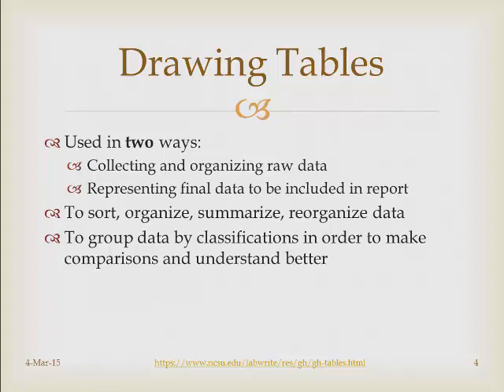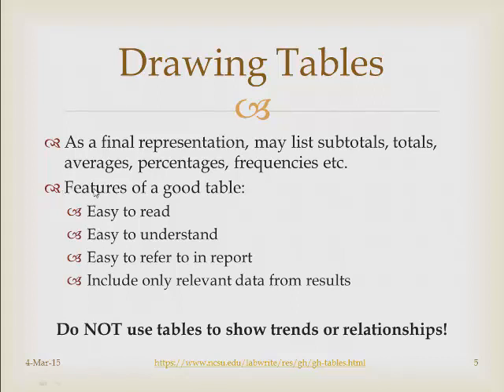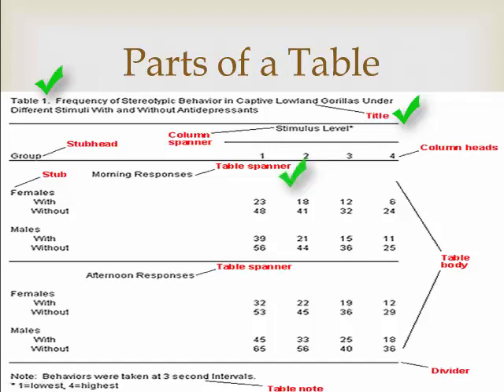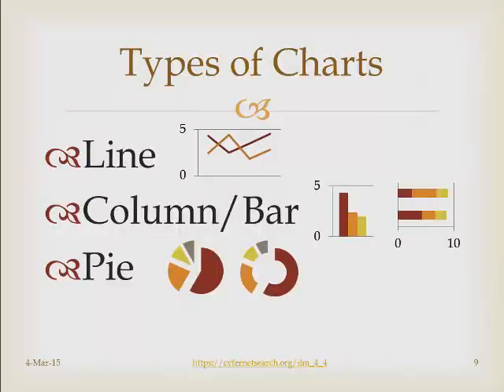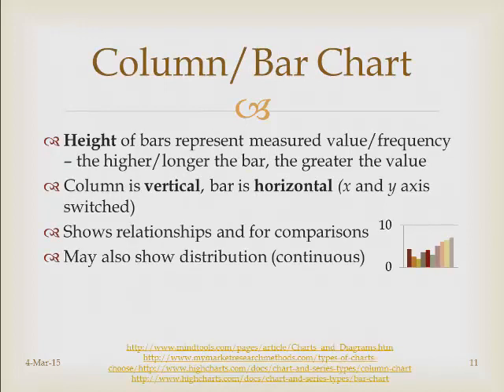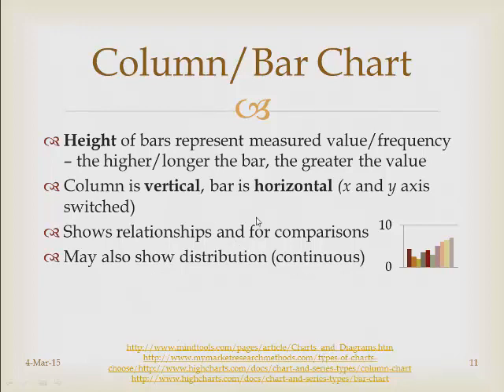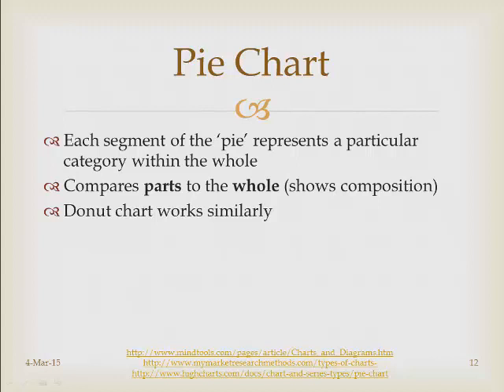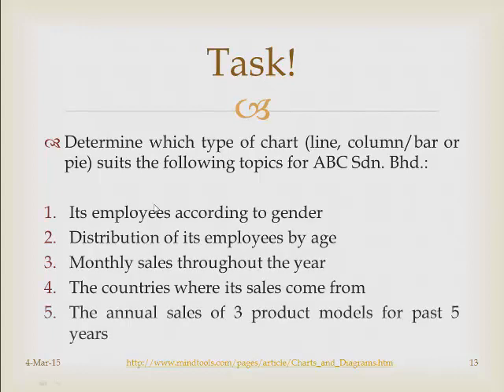Data Collection II: Tables & Charts (COM1110 English Communication Skills)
Lecture on creating tables and charts after data collection for COM1110 English Communication Skills.